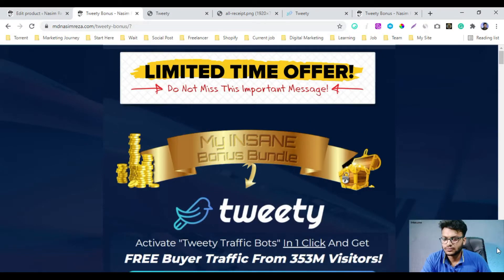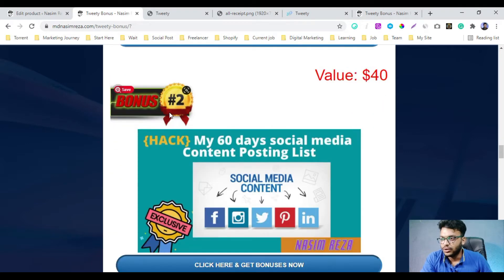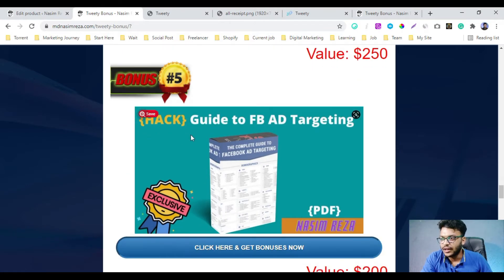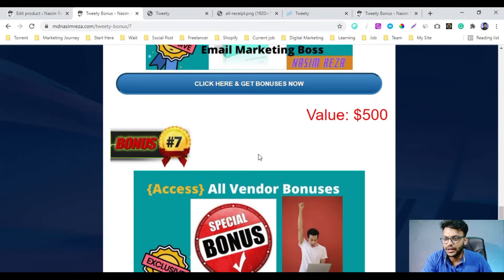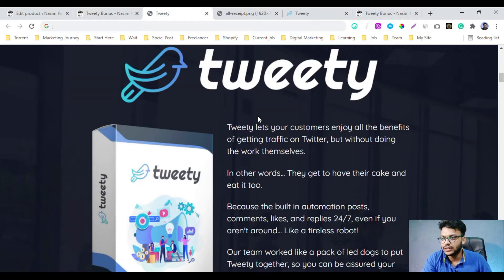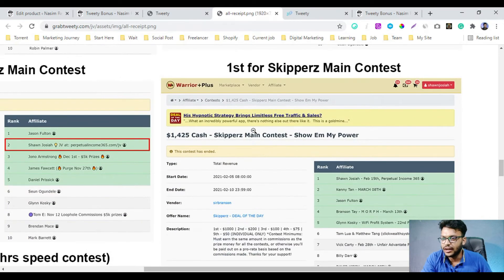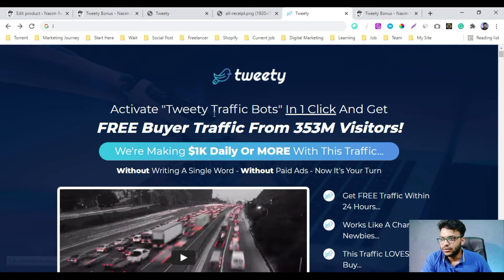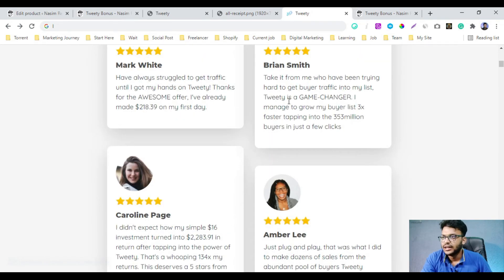Tweety : 100% Automate Your Twitter Marketing ✅ Don't buy without my bonuses🔥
100% Automate Your Twitter Marketing With The World's Tweety For Abundant FREE Traffic...

Activate "Tweety Traffic Bots" In 1 Click And Get
FREE Buyer Traffic From 353M Visitors!
We're Making $1K Daily Or MORE With This Traffic...
Without Writing A Single Word - Without Paid Ads - Now It's Your Turn

New Tweety ,
Tweety review,
Tweety special,
Tweety review and bonus,
How to use Tweety?,
How to buy Tweety?,
Tweety bonus,
Tweety demo,
Tweety bonuses,
Tweety full review,
What is Tweety?,
Why do you need Tweety?,
Tweety Main Features,
What makes Tweety special?,
Who is the creator of this product?,
FAQ of Tweety,